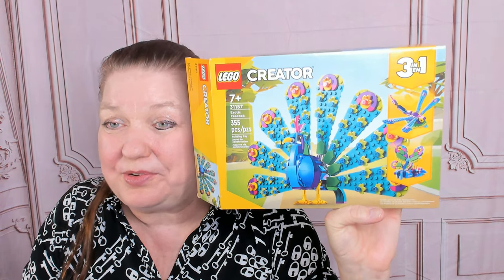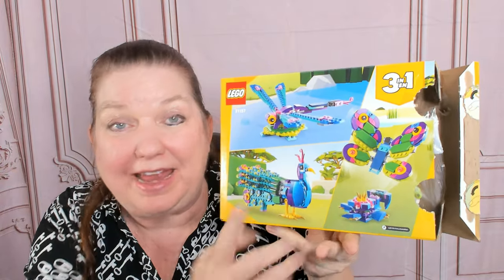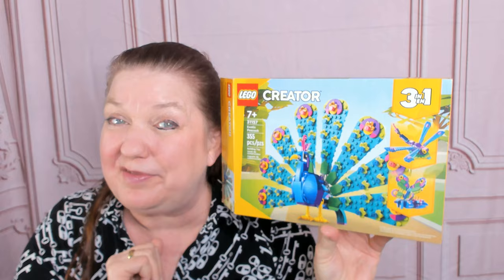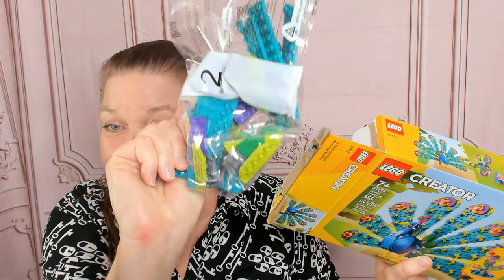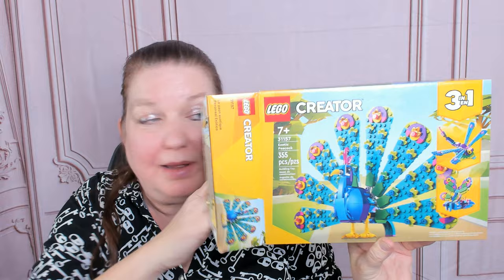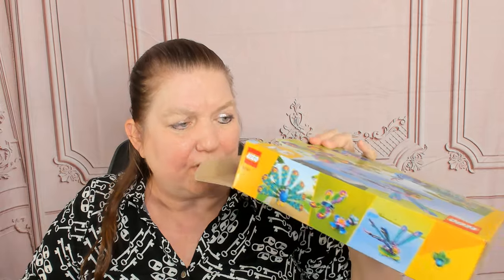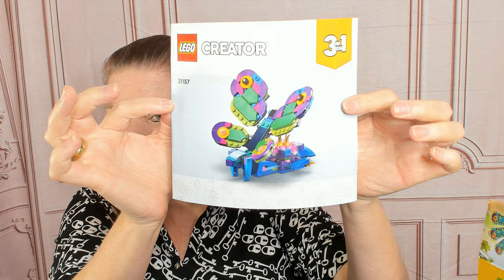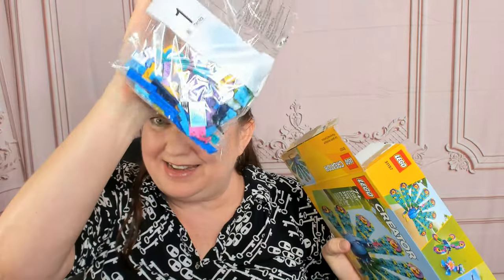LEGO 3-in-1 Exotic Peacock #31157 Dragonfly Butterfly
The LEGO 3-in-1 Exotic Peacock can also become a butterfly drinking from a flower, or a majestic dragonfly.

Visit our Amazon Storefront for more shoppable videos on books, toys, dolls, gourmet foods, kitchen items, tea and coffee.